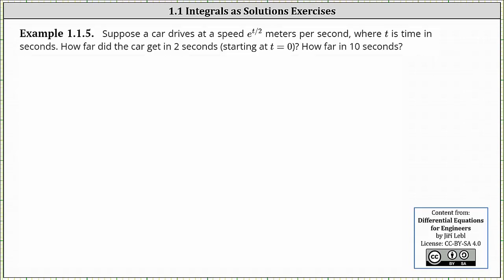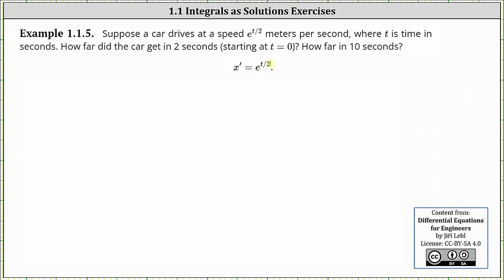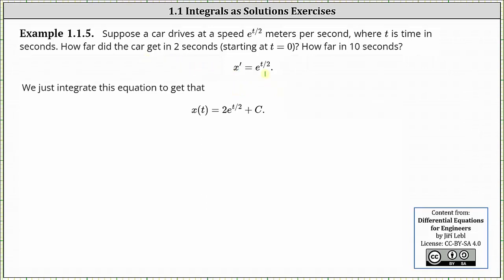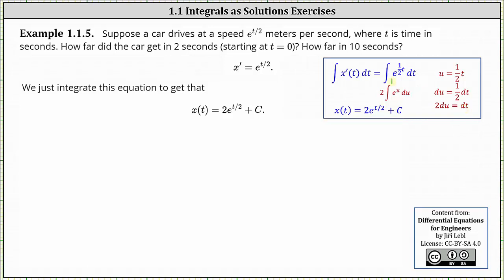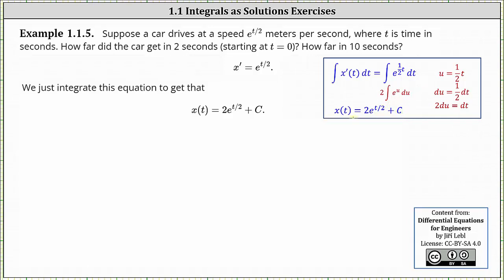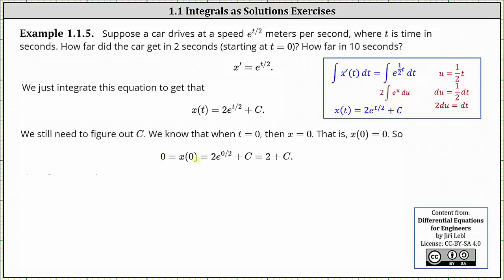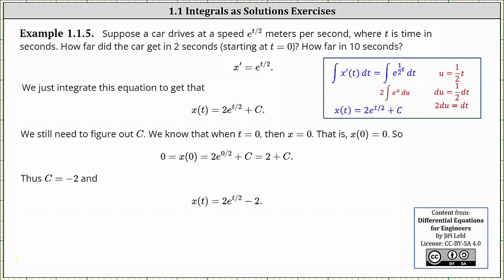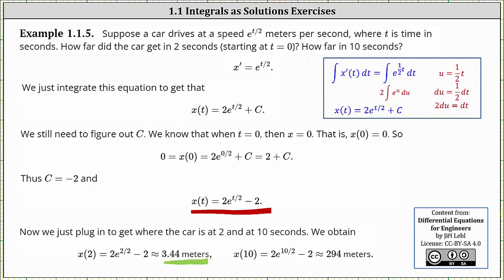(Example 1.1.5) Differential Equation App in the Form y'(x)=f(x): Speed = x'(t)=e^(t/2)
This video explains how to determine the particular solution to the differential equation the models speed as x'(t)=e^(t/2).